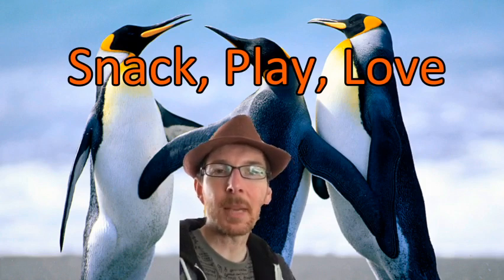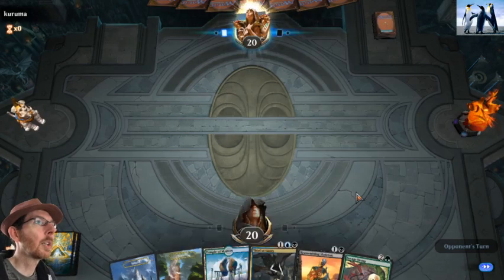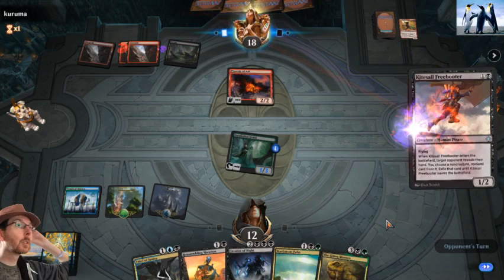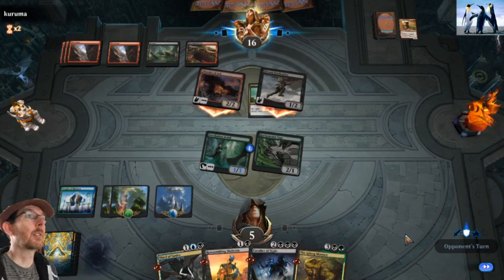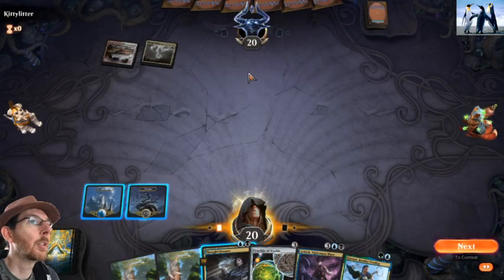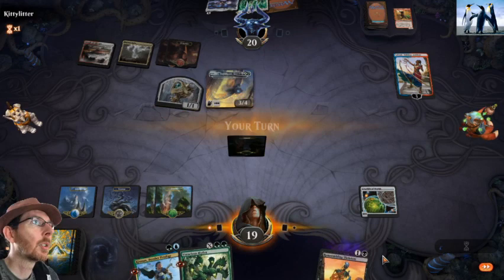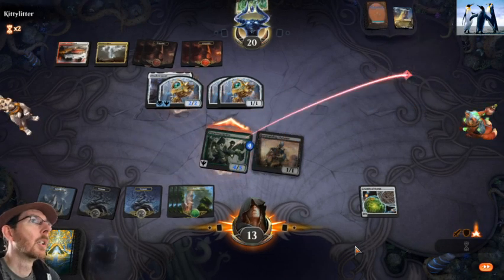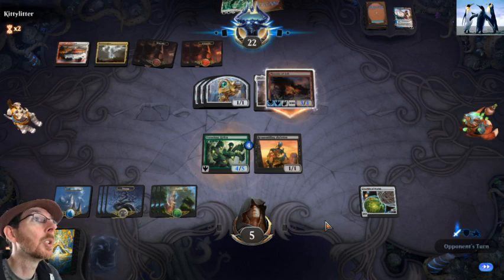MTGA Cube Draft - Games 1 & 2 - Gitrog & Friends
Oh dear...  Not exactly as planned.  2 games vs almost identical agro cards?!!  Frustrating, and kind of ruins the fun of taking the big stompy creatures.